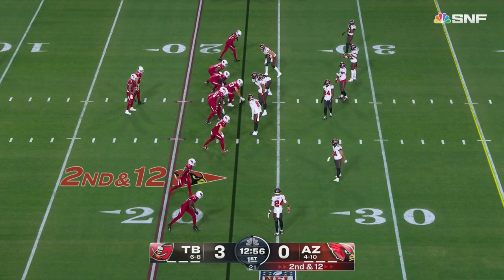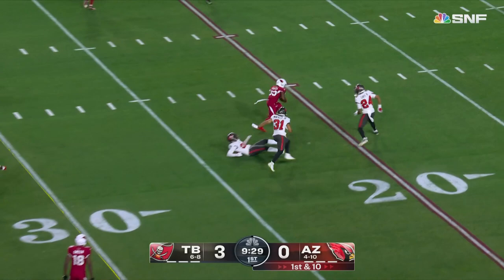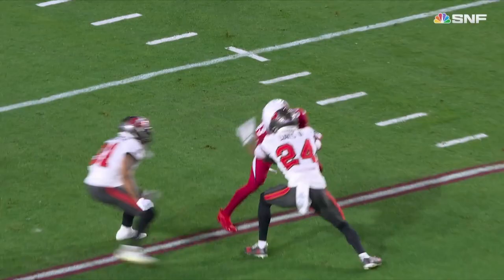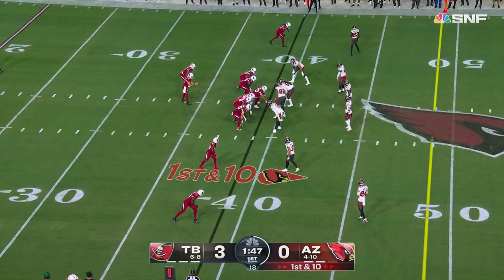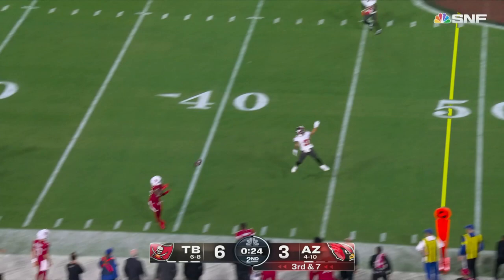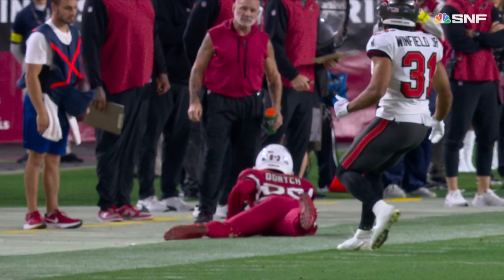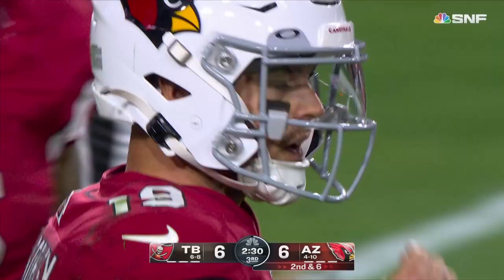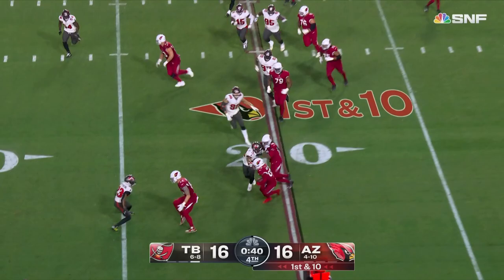Greg Dortch's best plays from 125-yard game | Week 16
Greg Dortch had a standout performance against the Tampa Bay Buccaneers in Week 16.